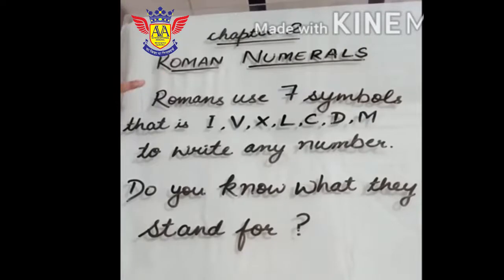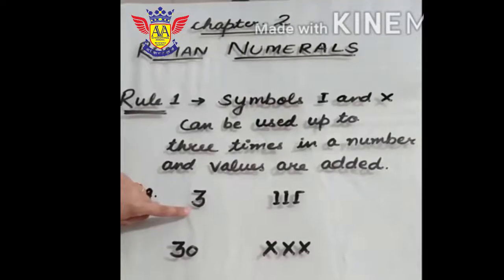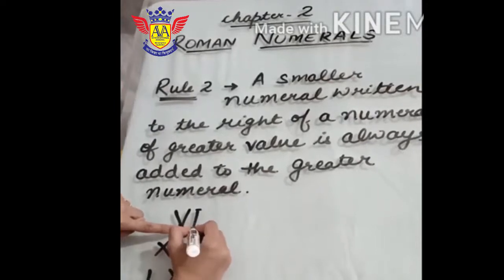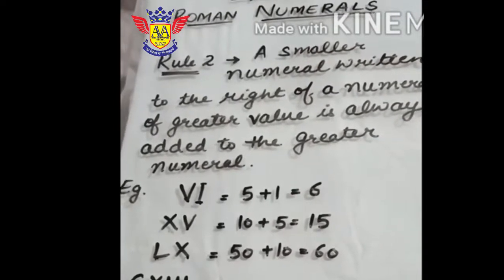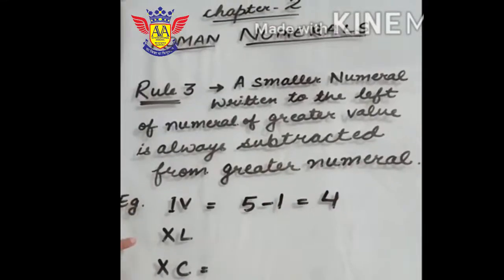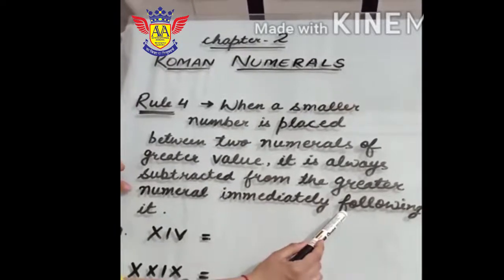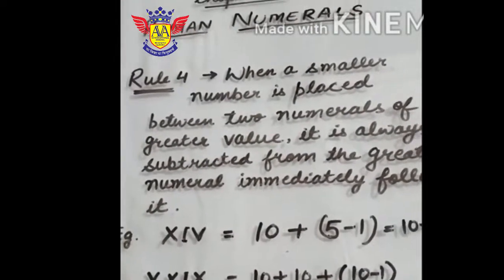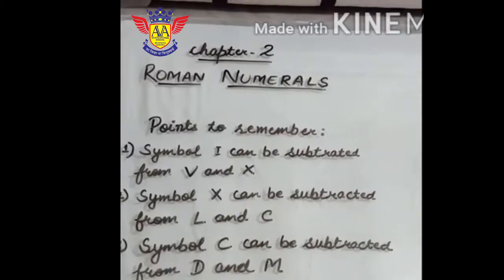Class 4 , Maths , Roman Numbers